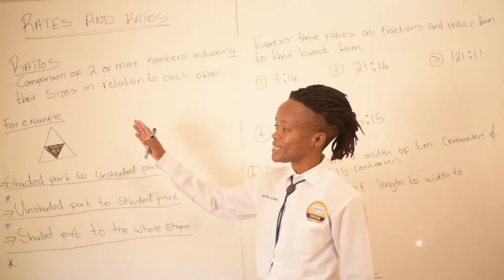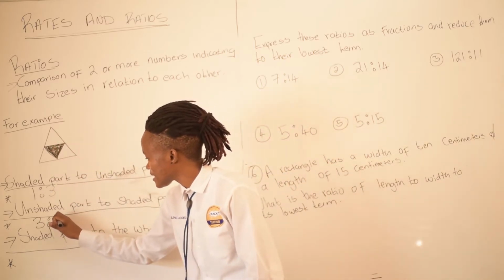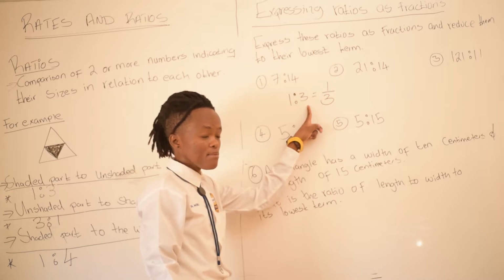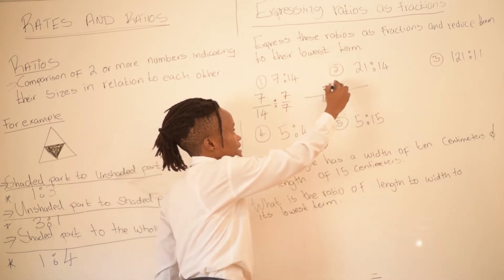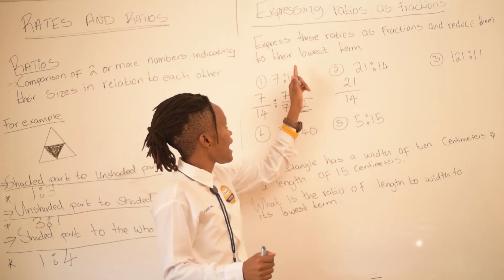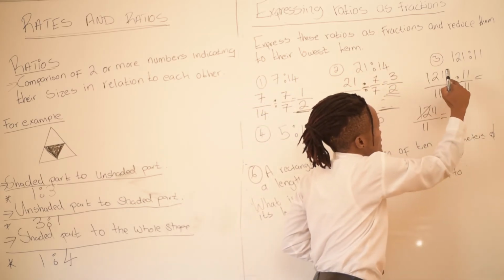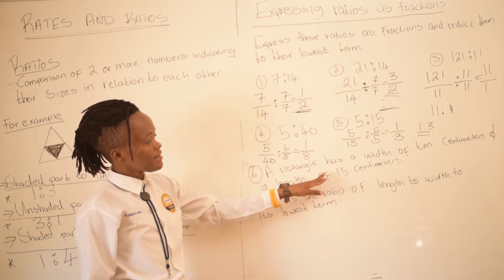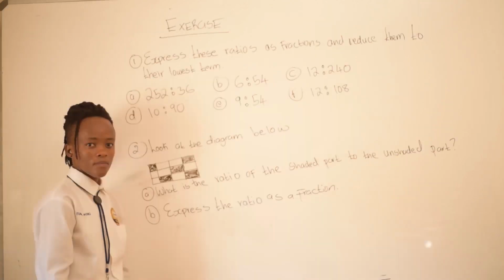STANDARD 7 Maths- Ratios